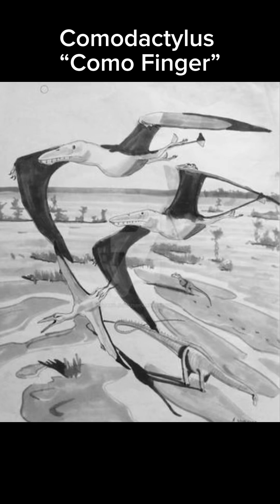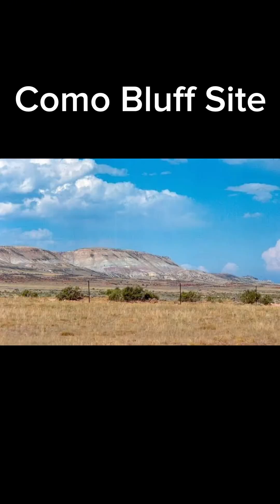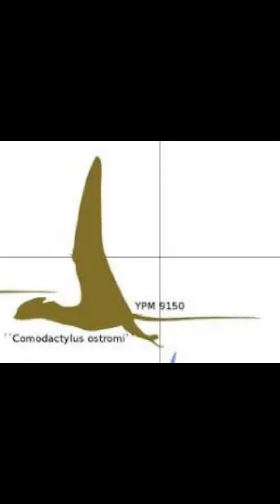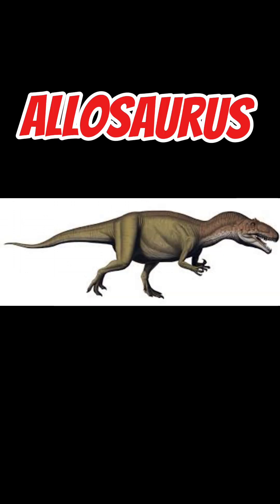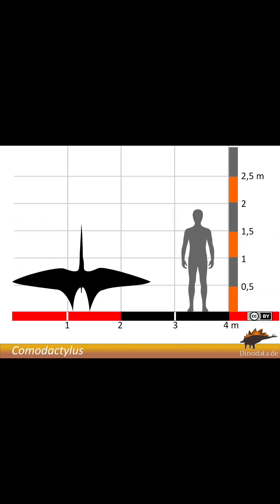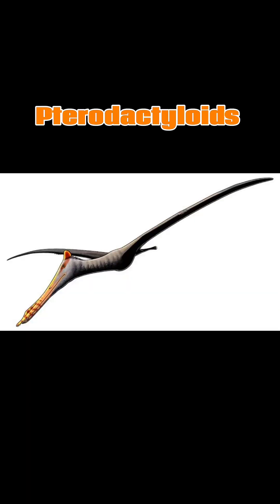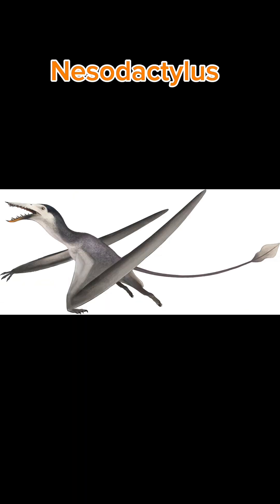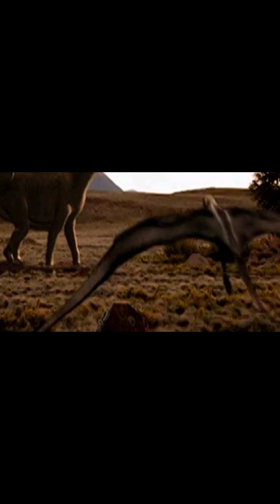Creature of the Day: Comodactylus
Today I’m talking about a rather mysterious pterosaur: Comodactylus!